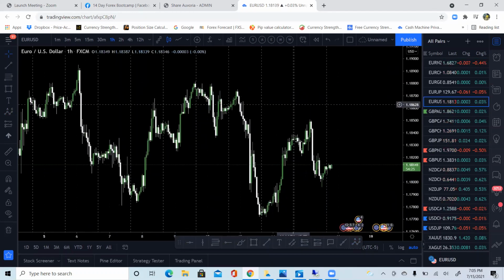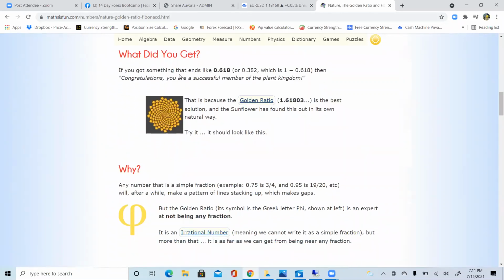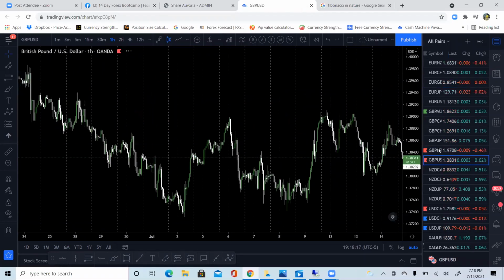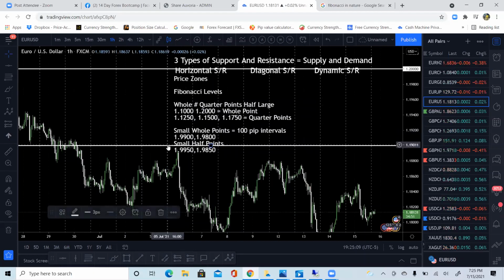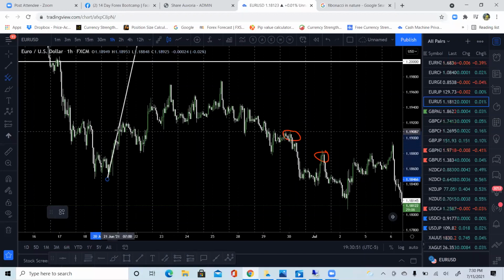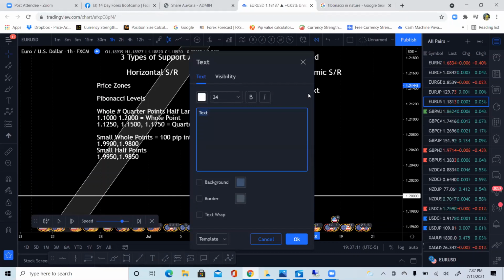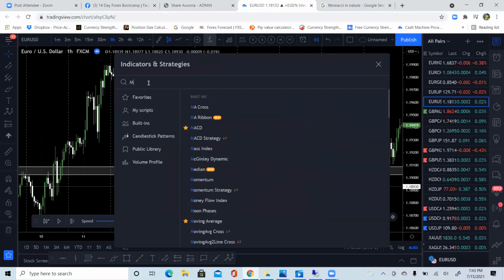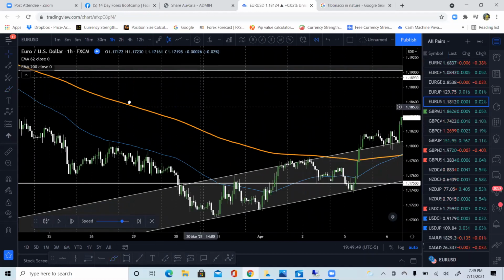Forex Support and Resistance (Taught Correctly!) You Probably Loss Money If You Never Learned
If you ever lost trades due bad forex support and resistance levels this is why!!! Watch this.

In this video i will go over how to trade forex support and resistance the right way.

No Forex Trading Strategy is profitable without these 3 things. I'm going to show you what they are.

Forex Lessons in this video include:
  - Support and Resistance indicators
  - Support and Resistance Trading Strategies
  - What is Support and Resistance in Forex
  - How to use Trendlines
  - How to use Moving Averages
  - How to use Fibonacci
  - How to Master Forex

for access to our A.I. Trading Platform and Forex Mentorship.

We have tech that will make money trading for you while you learn so you can focus on learning.

I am not a financial advisor. Trade at your own risk. Trading foreign exchange on margin carries a high level of risk, and may not be suitable for all investors. Past performance is not indicative of future results. The high degree of leverage can work against you as well as for you.